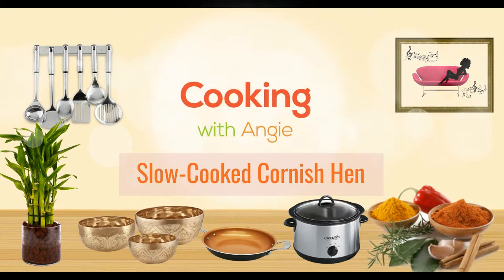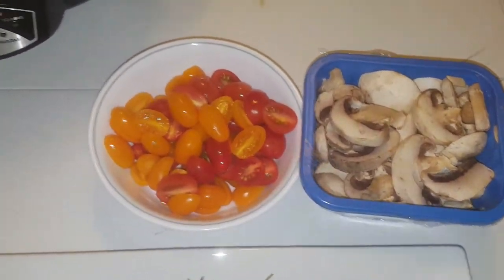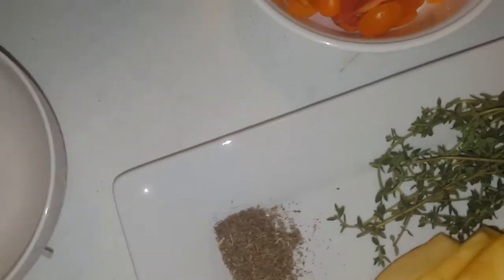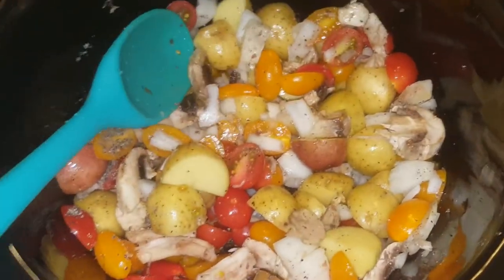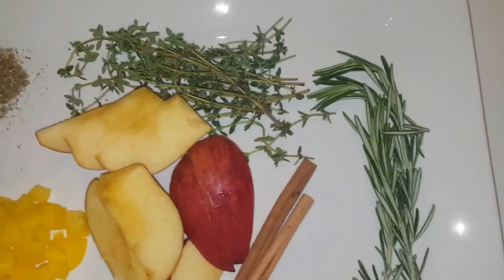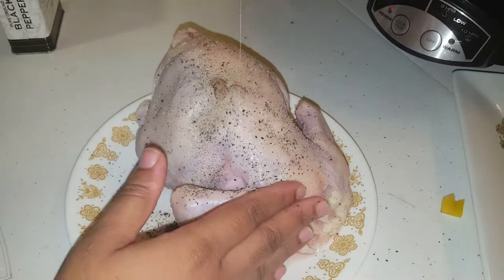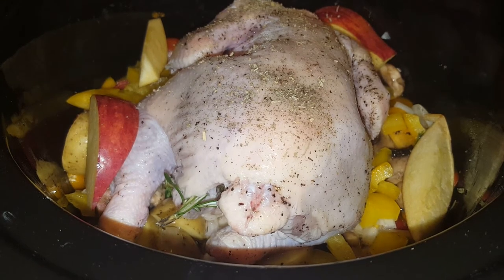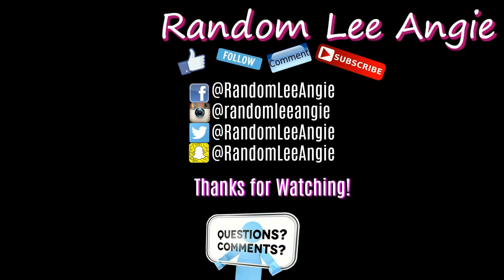Cooking Tip | How to Slow Cook Herbal Cornish Hen | Cooking with Random Lee Angie | Holiday Series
Here is a slow-cook in crock pot recipe with simple ingredients of how to make an Herbal Cornish Hen. You can apply the same recipe to the Thanksgiving turkey if you want to roast or slow cook. Either way, this herbal recipe will make the whole house smell like any holiday dinner atmosphere.
I released a video called “Surviving Family Holiday Dinner Conversations”, which spin-offs how family members always have something to say about your life; especially your cooking skills.

Simple Ingredients:
Cornish hen
Salt
Pepper
Vegetable oil
Oinion
Tomoato
Mushroom
Potatoes
Bell pepper
Sage
Thyme
Rosemary
Cinnamon sticks
Apple
Bread slice
Chicken broth

Now you are part of the random community, love! Welcome to the fun.
Don't believe me? Browse my videos and let's find out.

Tripod: Joby Gorilla Tripod for DSLRs